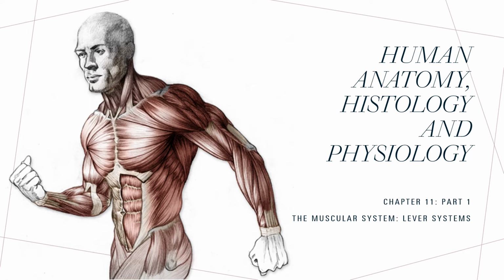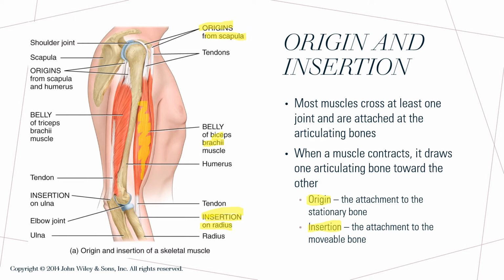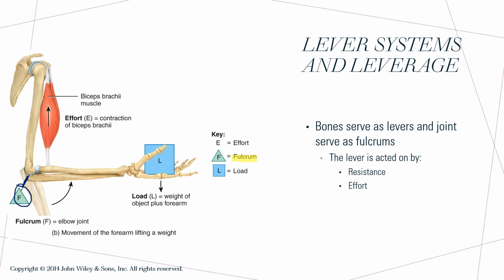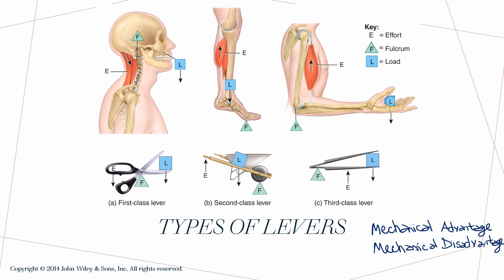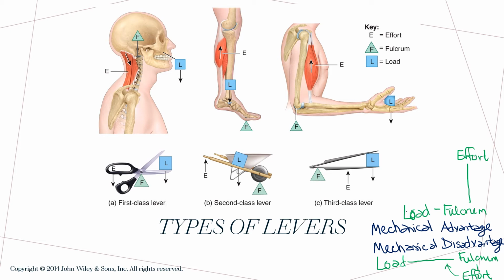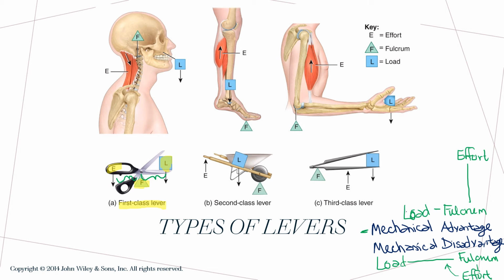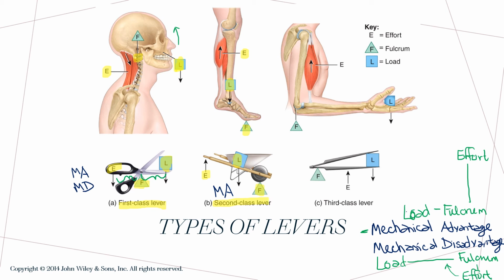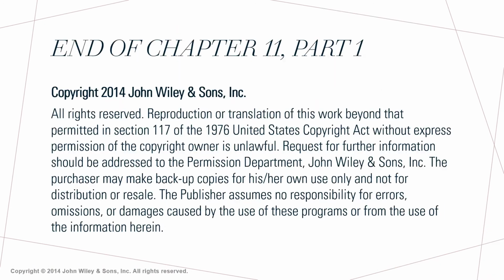Ch.11, pt. 1 - Lever Systems and Muscles